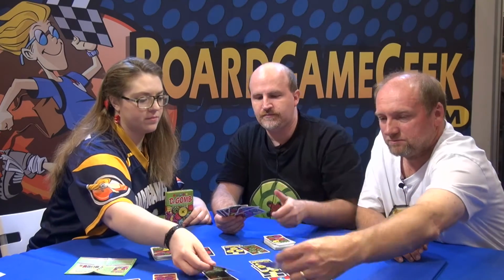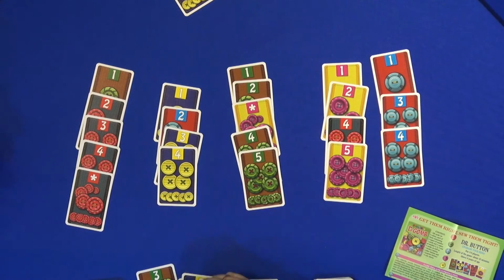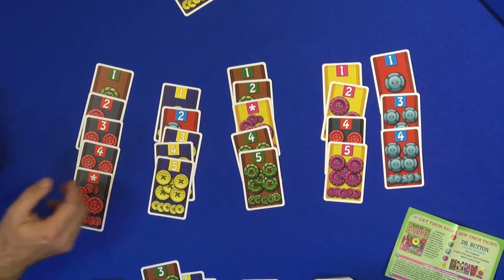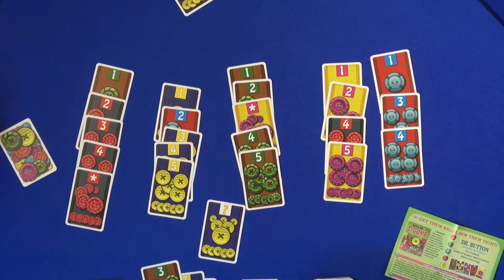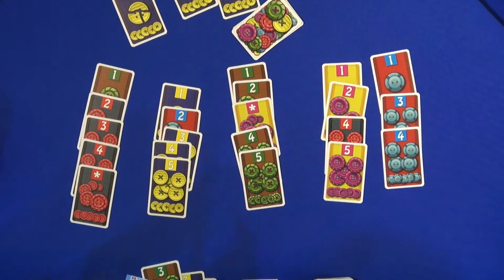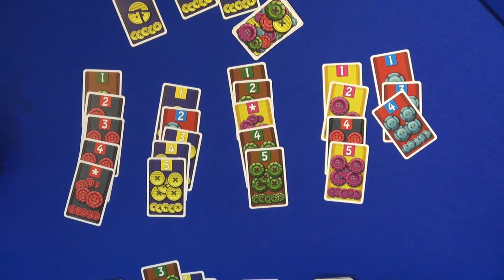Dr. Gomb — game overview at SPIEL 2016 by designer Péter Szöllősi